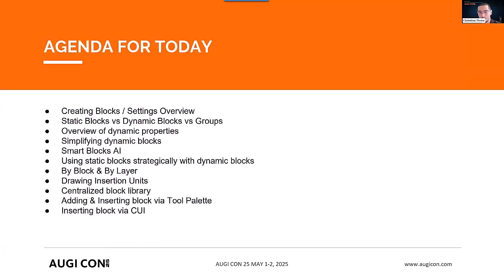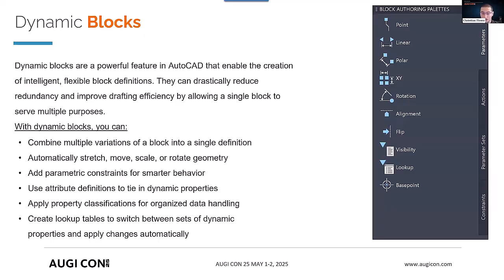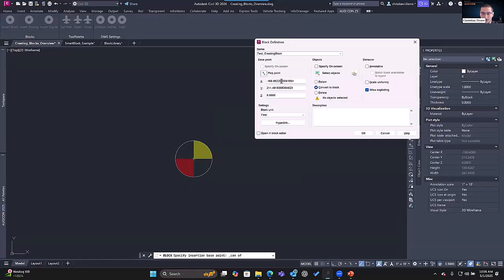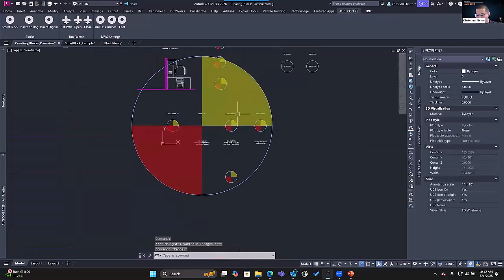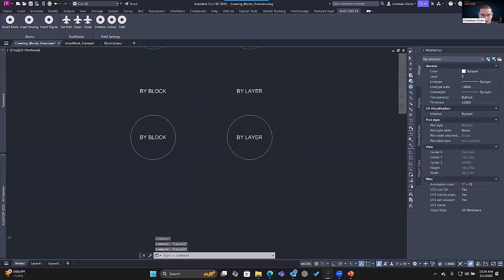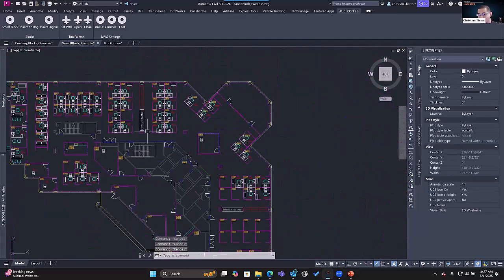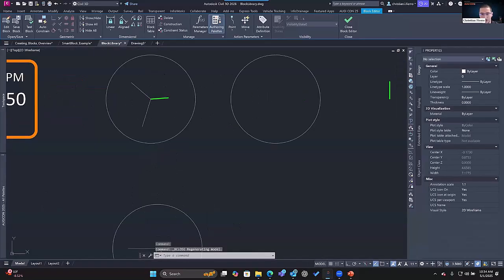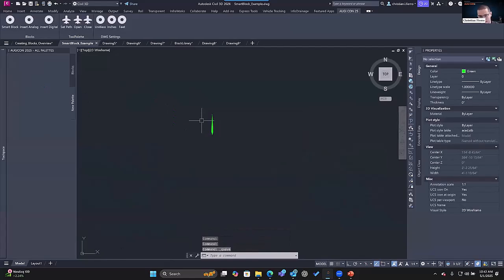AC25 D01 S02 Christian Fierro